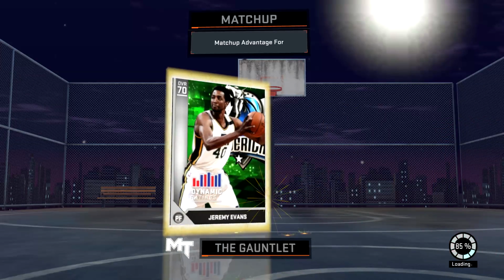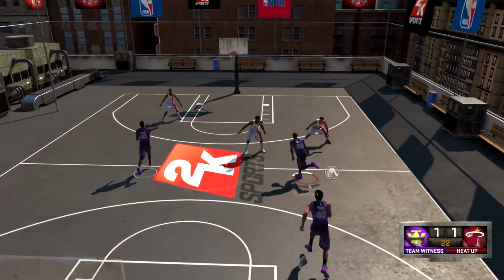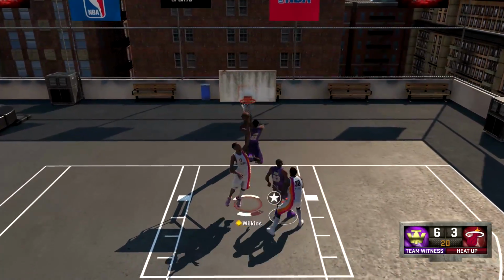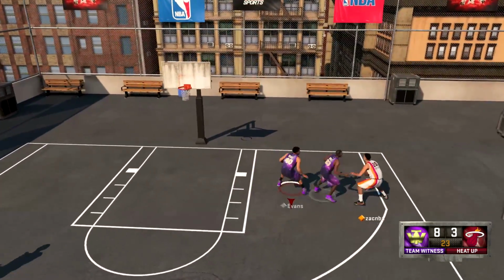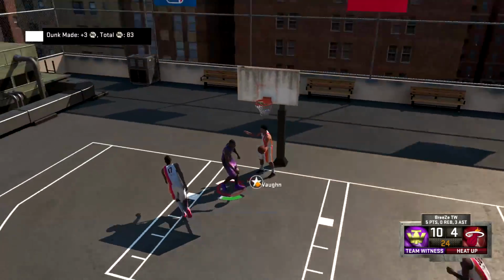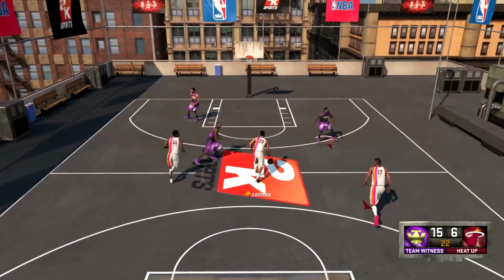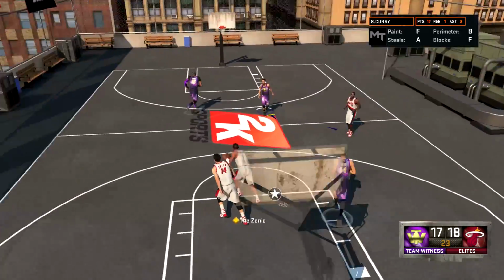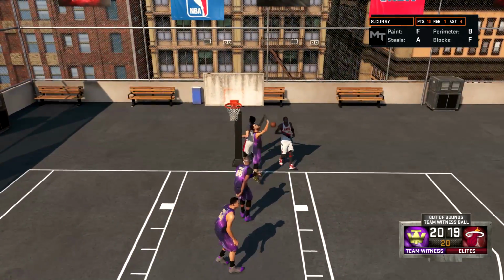NBA 2K16 Tips: Best MyTeam Gauntlet Guide - How To Win EVERY GAME in the Gauntlet! (MyTeam Tips)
Here's how to win more games in the MyTeam Gauntlet!